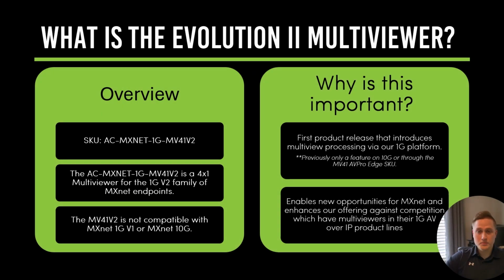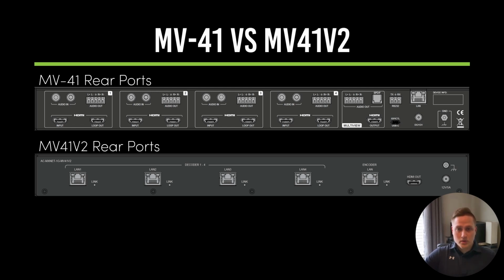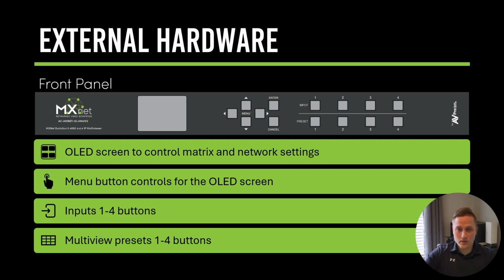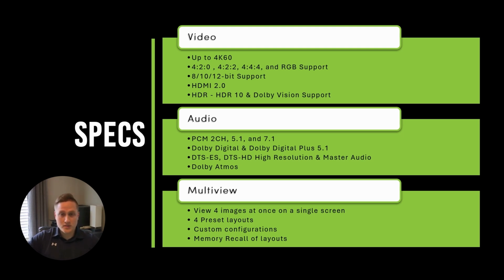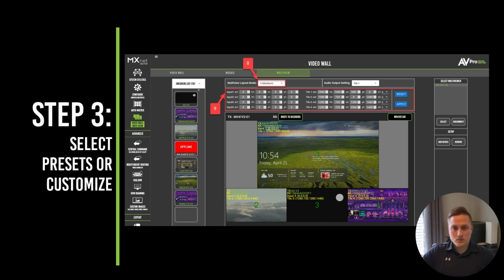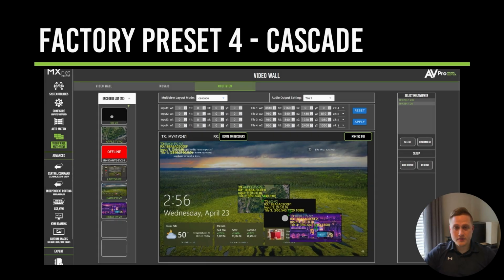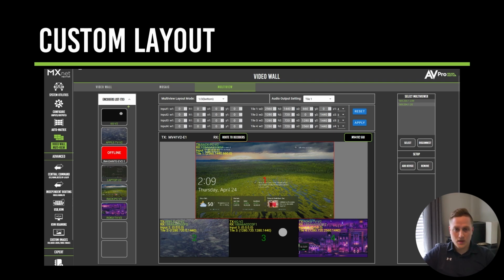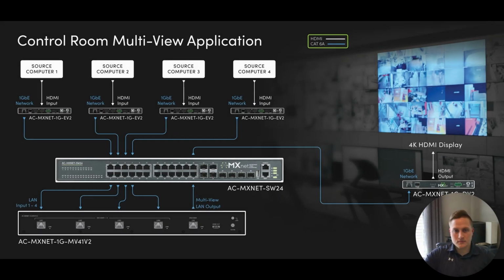MXnet Evolution II Multiview Processor Training - AV over IP from AVPro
In this video you will find a training on the MXnet Evolution II Multiview Processor (AC-MXNET-1G-MV41V2) from AVPro Edge. This is one part of the MXnet Evolution II AV-over-IP ecosystem. Our products are built for installation by professional integrators.